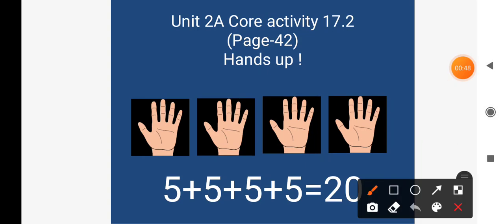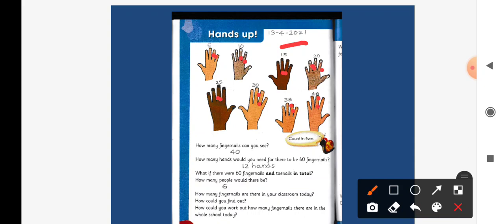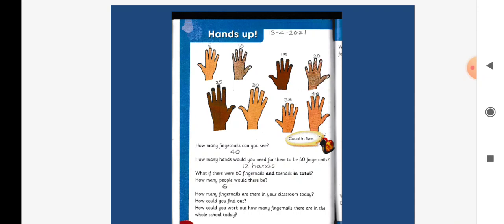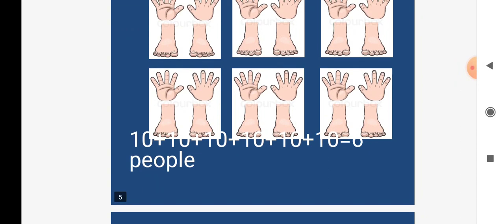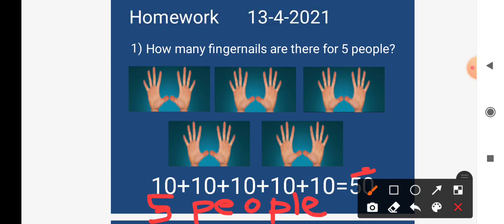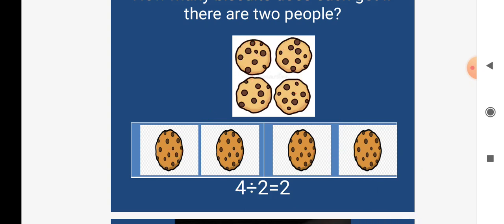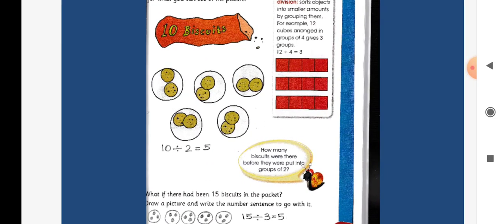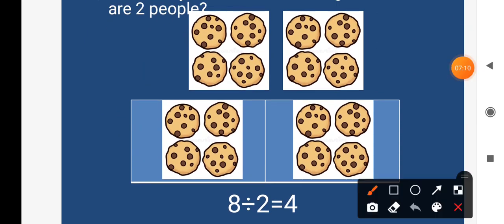صف 2 رياضيات